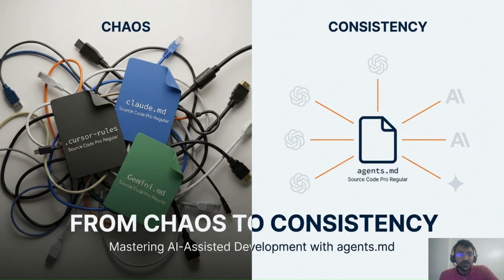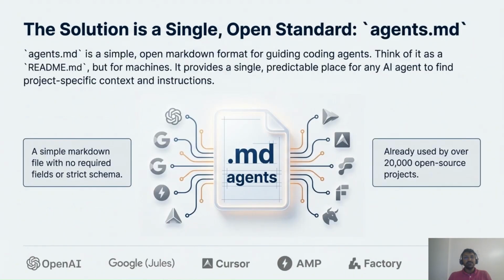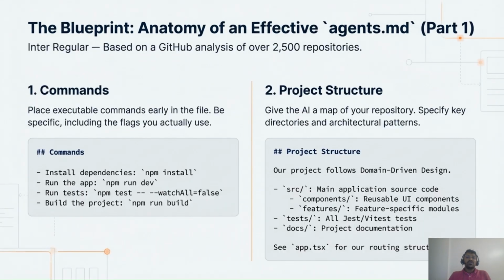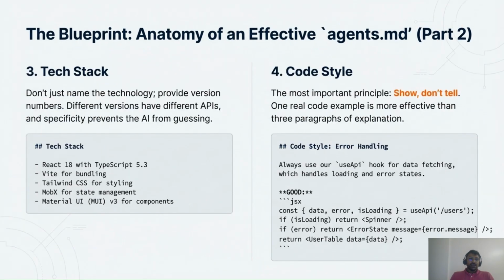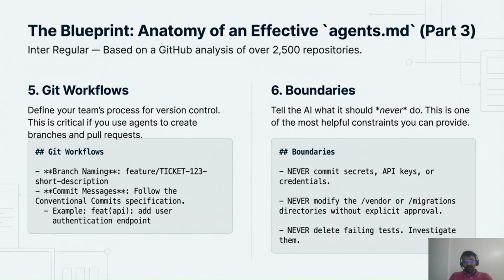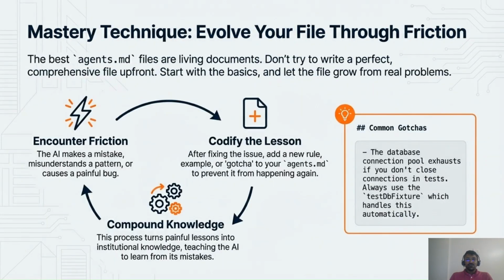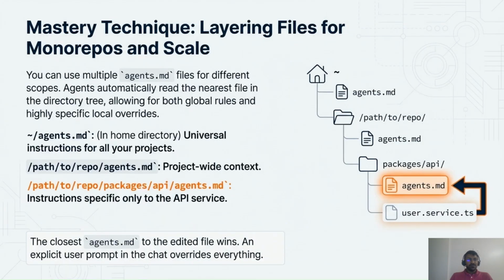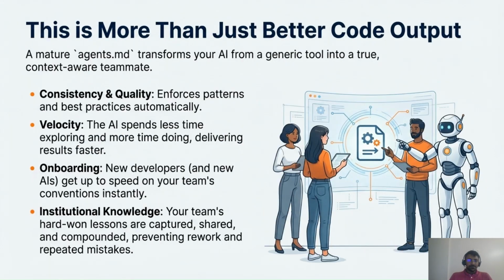Agents.md for Coding Agents - Standard File to Rule All AI Agents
Introduce agents.md, a newly standardised markdown format designed to streamline instructions for AI coding assistants. This file serves as a single source of truth, replacing the cluttered practice of maintaining separate rule files for different tools like Cursor, GitHub Copilot, or Claude. By housing critical context such as project structure, tech stacks, and coding standards in one place, it ensures consistent AI behaviour across various development environments. The sources emphasise that these files should include explicit boundaries, executable commands, and specific code examples to prevent repetitive errors and hallucinations. Ultimately, adopting this standard fosters institutional knowledge within a repository, allowing AI agents to learn from past mistakes and align more accurately with a team's actual workflow.